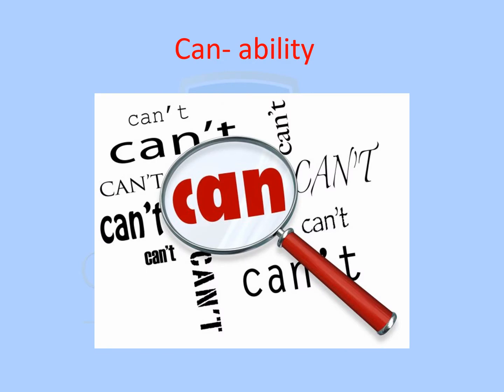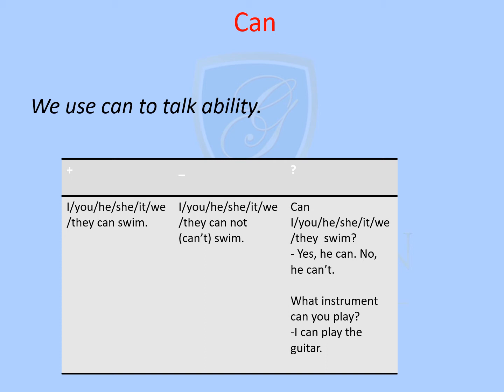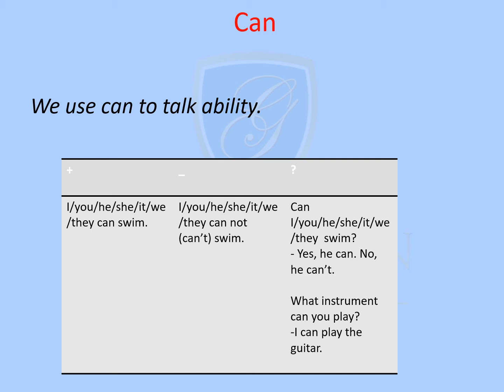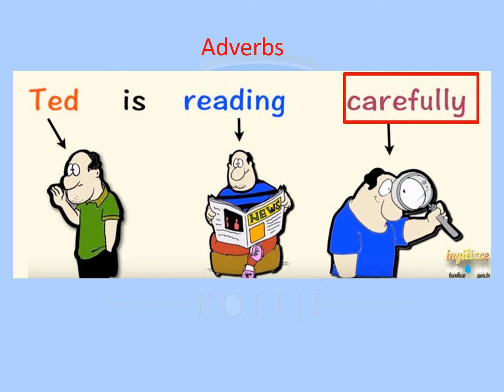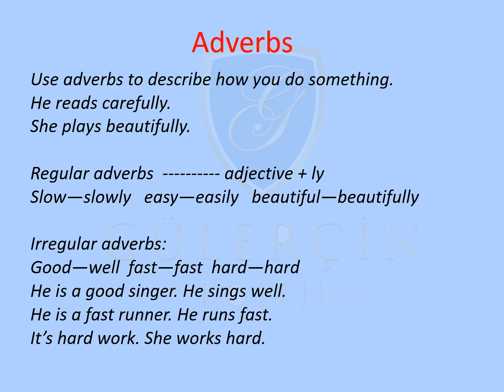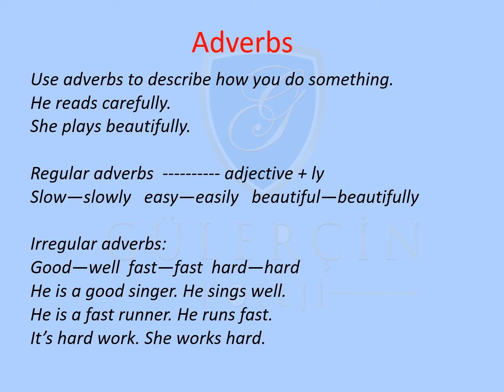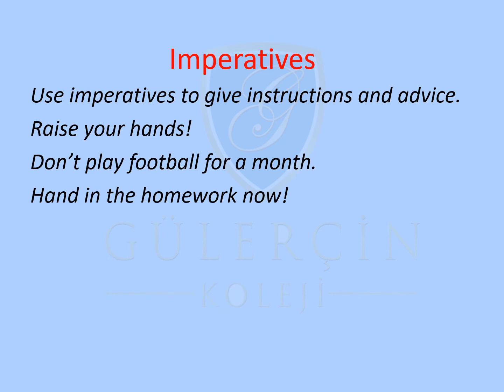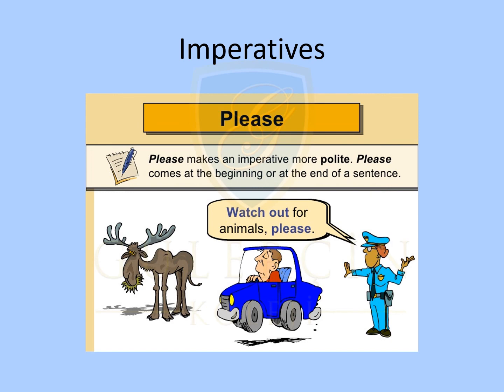GÜLERÇİN KOLEJİ BİZİM SINIF - 9. SINIF İNGİLİZCE DERSİ KONU: ABILITY, ADVERBS, IMPERATIVES